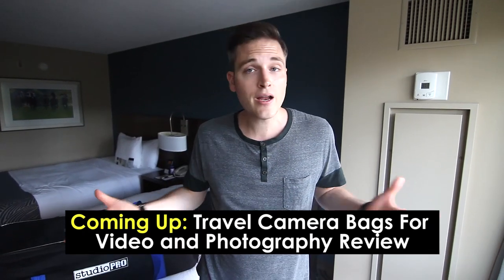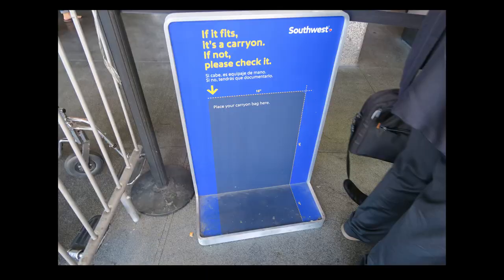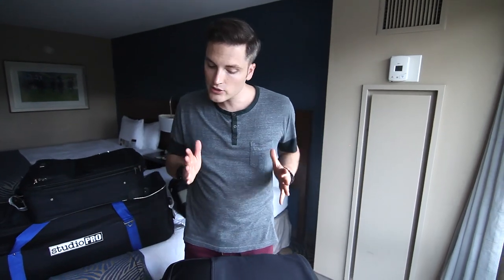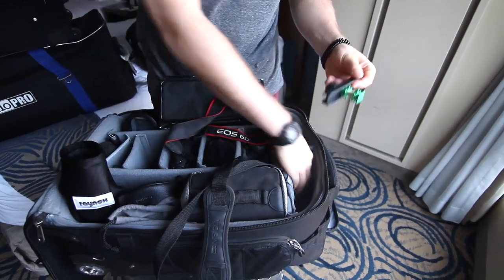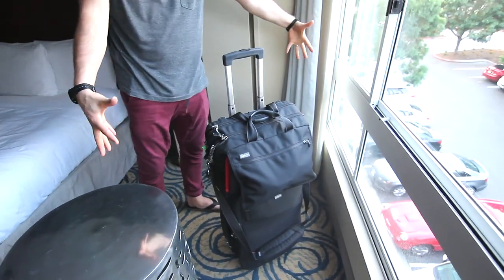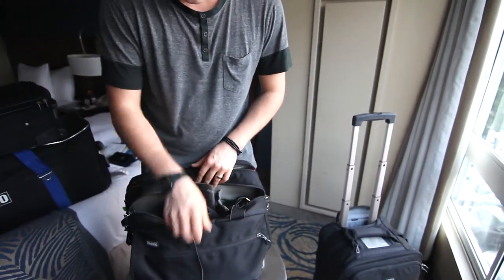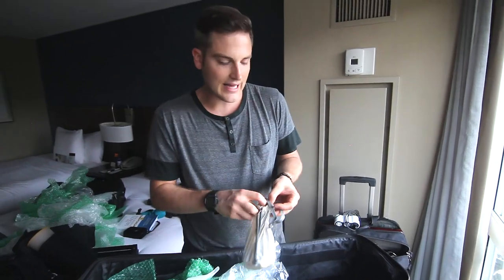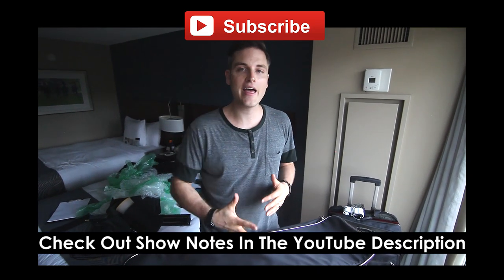Best Camera Bag For Travel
The Camera Bags Reviewed In This Video:

1. Think Tank Photo Airport Security V 2.0

2. Think Tank Photo Urban Disguise¨ 60 Classic

3. StudioPRO All in One Roller Bag

4. A basic luggage bag from Walmart

Canon EOS 60D 18 MP CMOS Digital SLR Camera Body Only

Lens
Tokina 11-16mm f/2.8 AT-X116 Pro DX II

Lighting
*The Hotel Window

Microphone
Rode Videomic Shotgun Microphone

About this video:
Sean Cannell from Think media tv talks about the the best camera bag for travel. This video covers the Think Tank Airport Security, Urban Disgusie, and StudioPRO All in One Roller Bag.  If you are looking for a travel DSLR camera bag for video production or photography, check out the video gear bags in this video. Sean Cannell also does a what's in my camera bag for his video and photo gear.